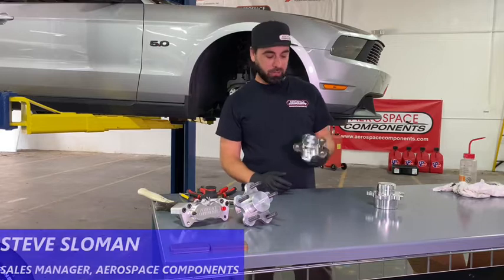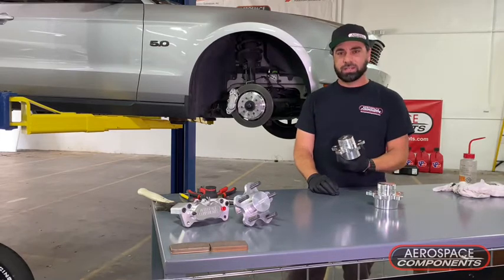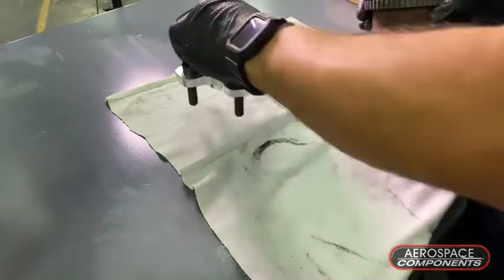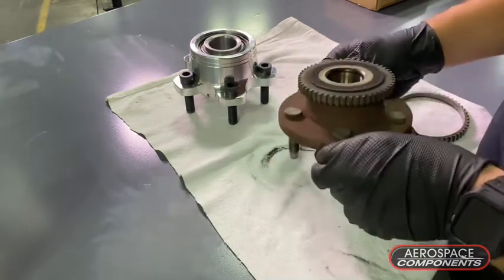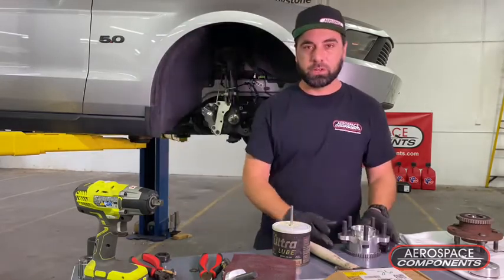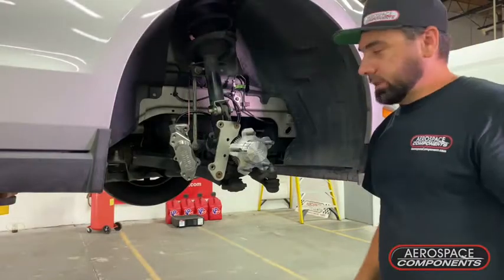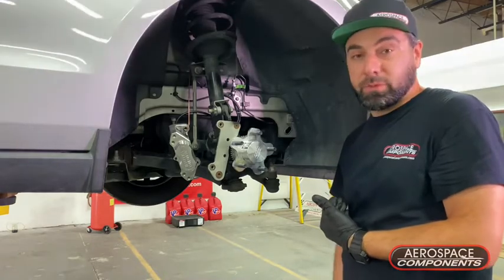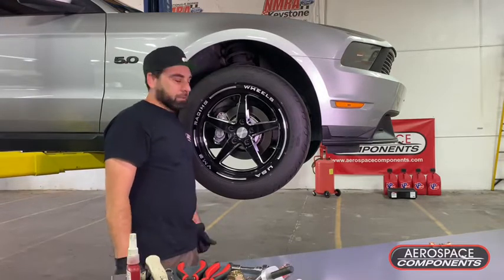Aerospace Components Billet Low Drag Hub Install.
Aerospace Components Designs & Manufactures High Performance Racing Components.